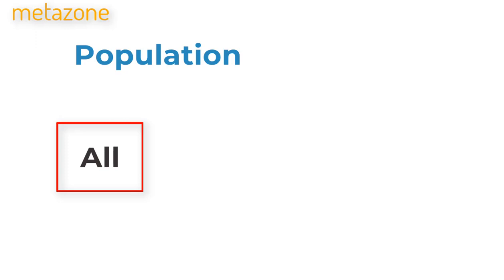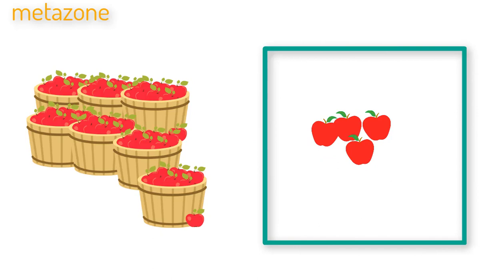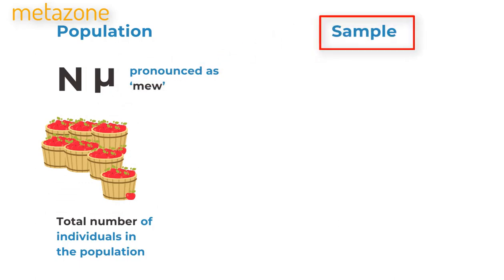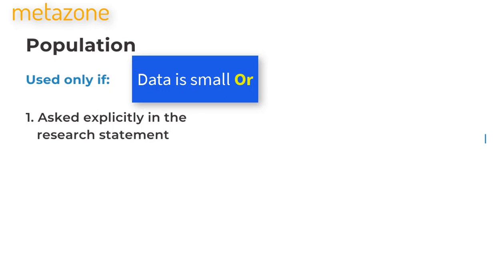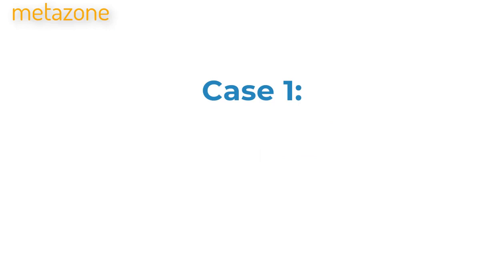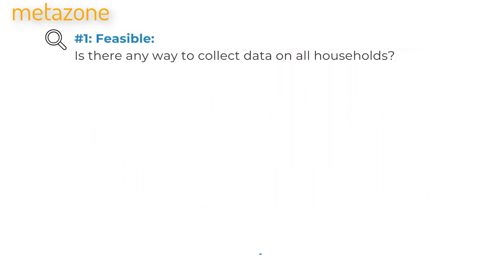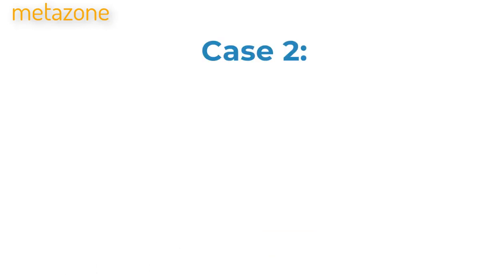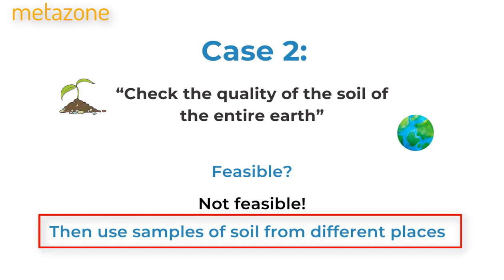Population and sample in research | Difference between population and sample in statistics | English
Decoding "Population vs Sample" in Statistics | Easy Explanation | Indian English
Unlock the mysteries of "Population vs Sample" in statistics with our latest video! 📊✨ This video breaks down the differences using relatable examples, making it easy for everyone to understand. Learn about the examples of population, the difference between population and sample in statistics, and their significance in research. Watch now and boost your statistical knowledge with us!